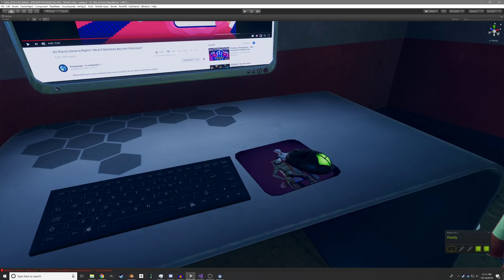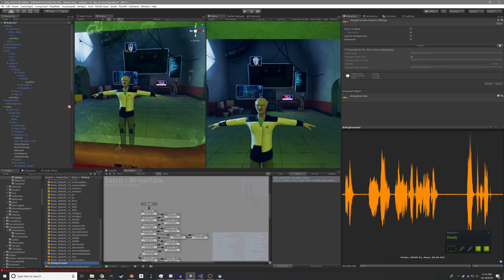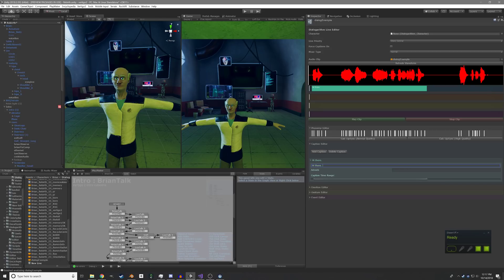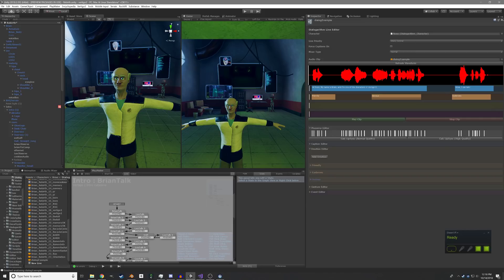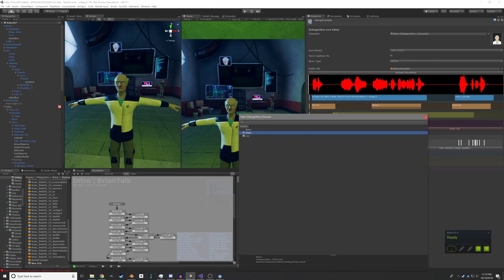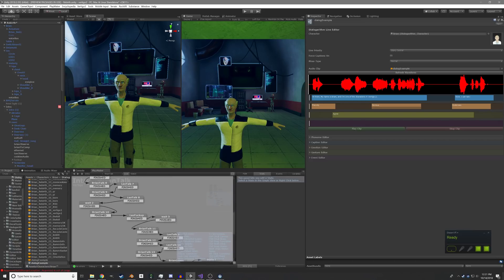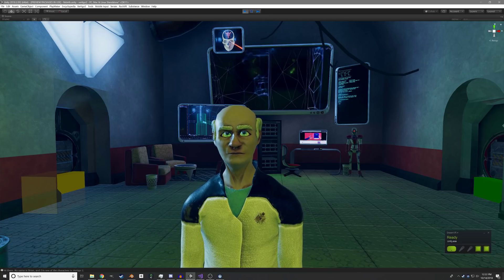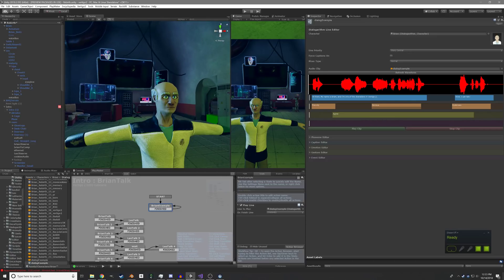My Vertigo 2 Dialog Workflow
Showing off my semi-procedural character animation with an imported dialog clip.